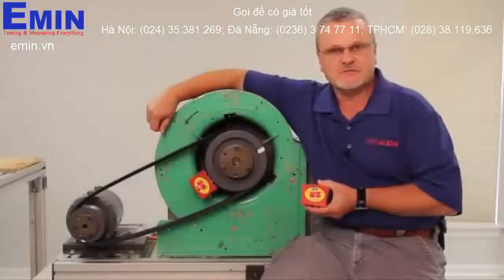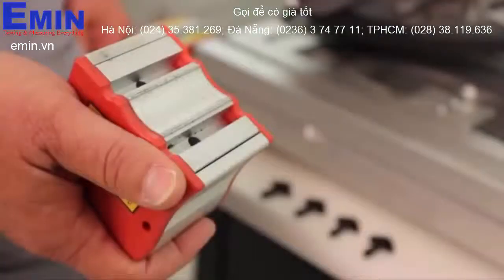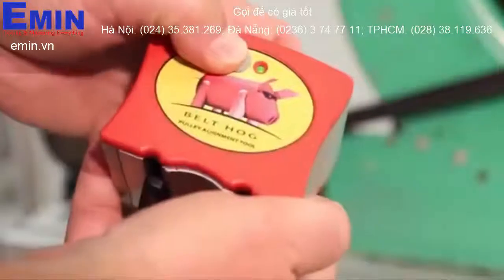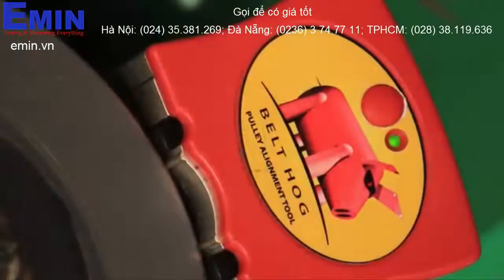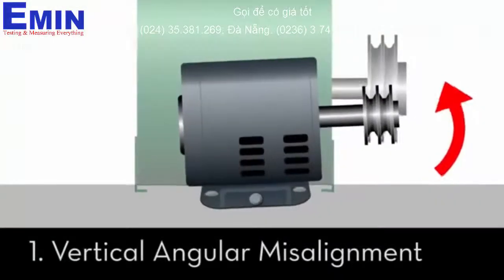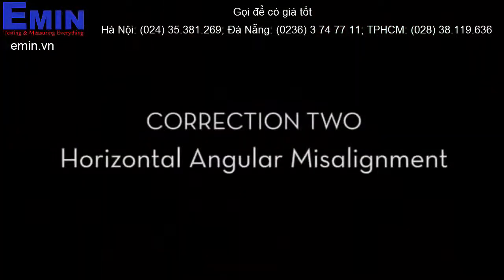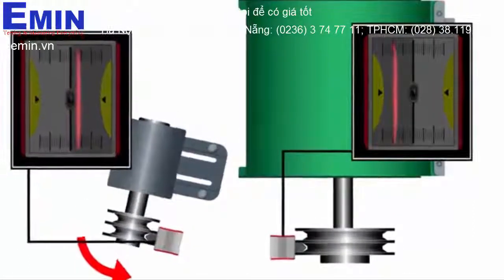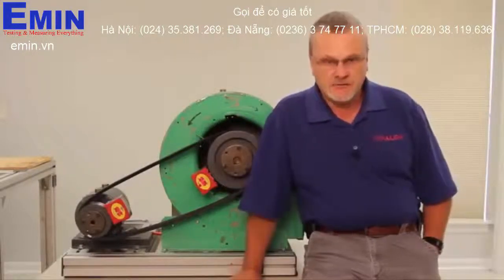Hướng dẫn sử dụng máy cân chỉnh dây đai, puli bằng tia laser Fixturlaser PAT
Huong dan su dung may can chinh day dai puli bang tia  laser Fixturlaser PAT